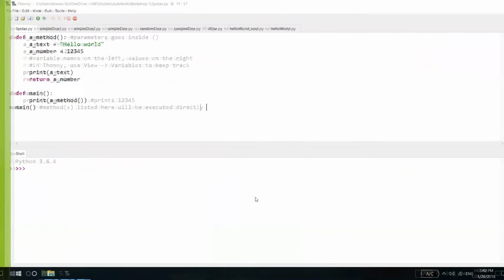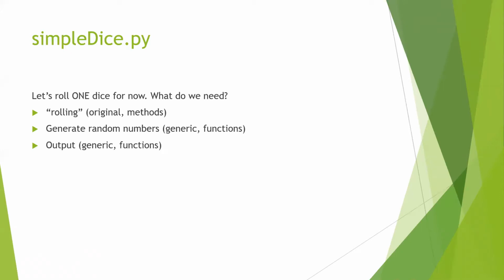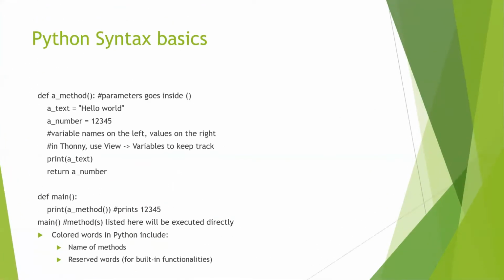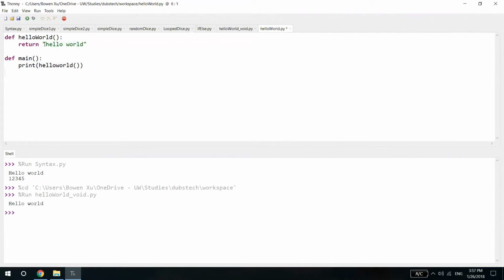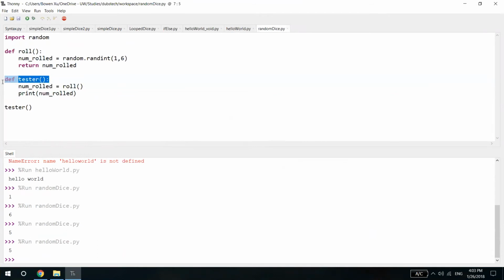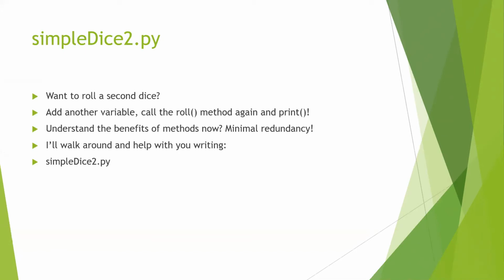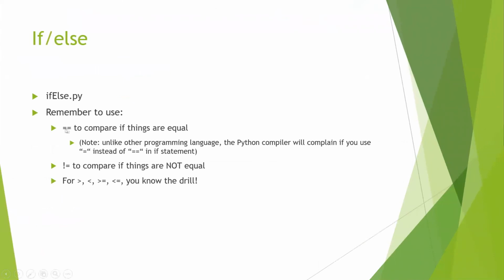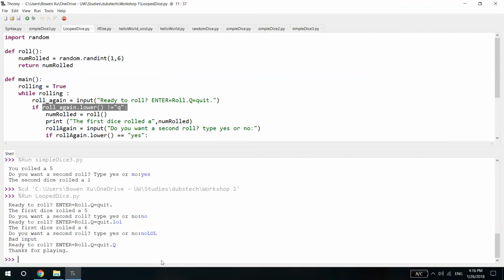Learn Python the Right Way | Python Beginner Tutorial 1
Dive into this Python workshop series with DubsTech, an RSO at the University of Washington dedicated to all things tech!